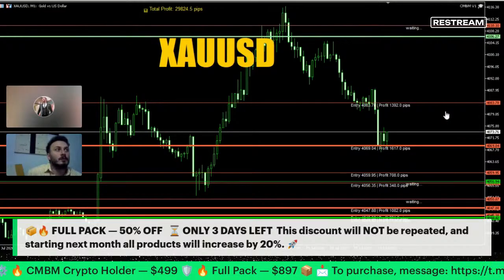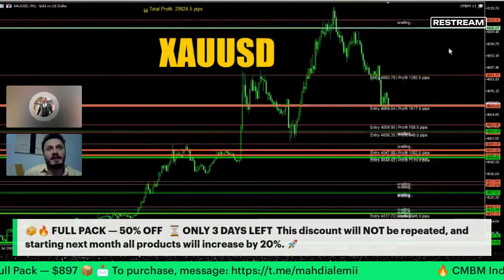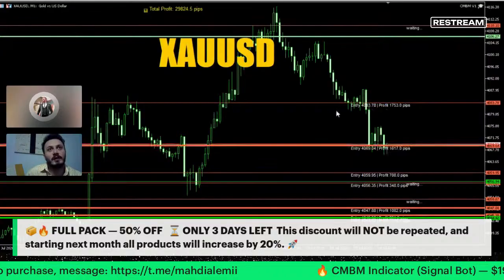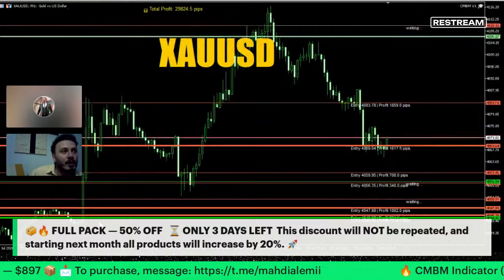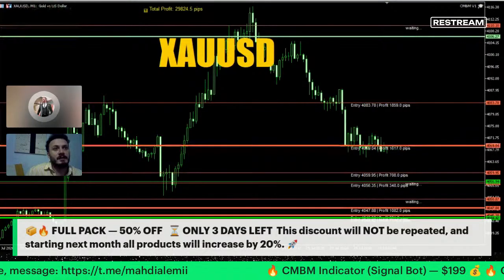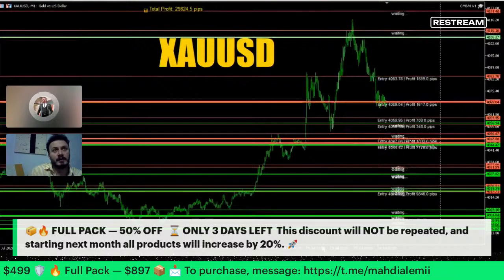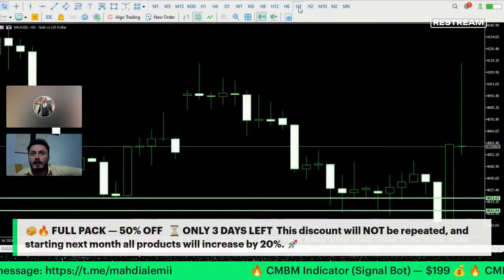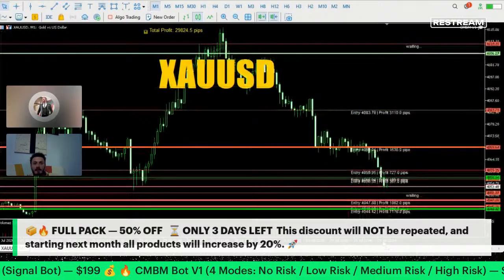live trading💎XAUUSD | crypto | Forex | stocks💎🔥 CMBM Bots — Built to Win in Every Market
•🔥 If you already have your own strategy → choose our Indicator (Signal Bot) 📊 for entry confirmation
•🔥 If you want fully automated trading → choose CMBM Bot V1 🤖
•🔥 If you want to hold top crypto assets → choose CMBM Crypto Holder Bot 💰

🏆 🔥 CMBM Indicator (Signal Bot) — $199 💰 🔥 CMBM Bot V1 (4 Modes: No Risk / Low Risk / Medium Risk / High Risk) — $299 ⚙️ 🔥 CMBM Crypto Holder — $499 🛡 🔥 Full Pack — $897 📦 📩 To purchase, message

🌍 CMBM TRADE STRATEGY — ALWAYS ONE STEP AHEAD 🚀

🔥 Everything is ready for a more powerful and profitable automated trading experience across all markets. 📈 📩 To purchase, message

Season 1: 24/7 Signal Bot Showcase Season 2: The $200 → $200K Challenge 💸 Season 3: Live Profit Sharing — You Choose, I Trade 🤝

🤖 Powered by the CMBM Strategy — created by Mahdi Alemi 👨‍💻 🌐 Applicable across all markets with unmatched performance 🏆 🎁 Full release of the CMBM Strategy as the channel grows 📈

⚡️ A new day means new opportunities. 🚀